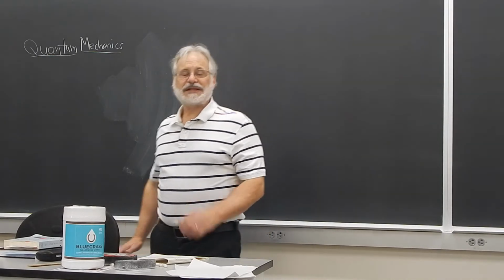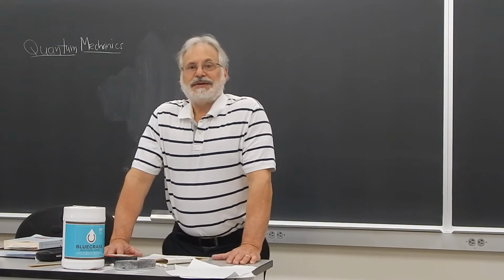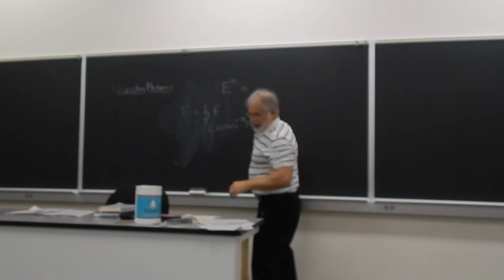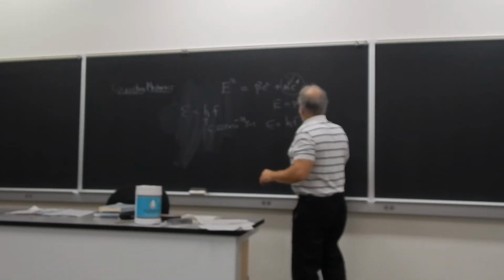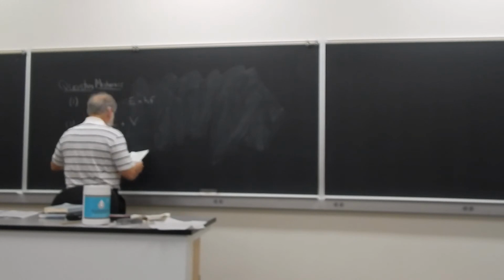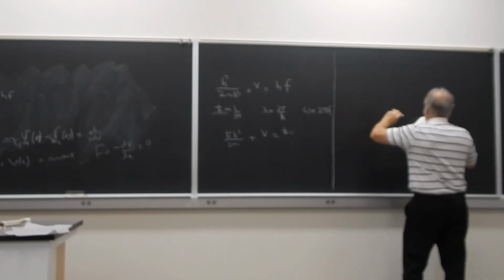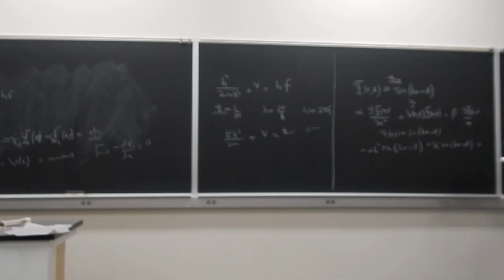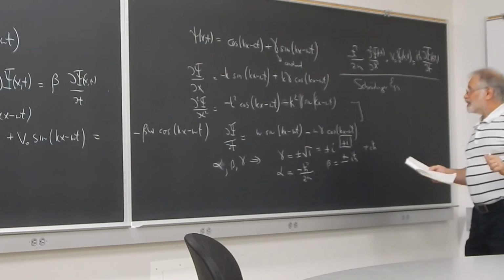Quantum Mechanics I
Plausibility argument for Schrodinger equation